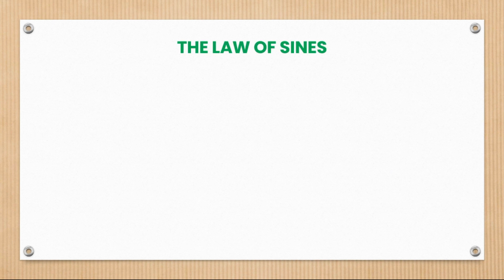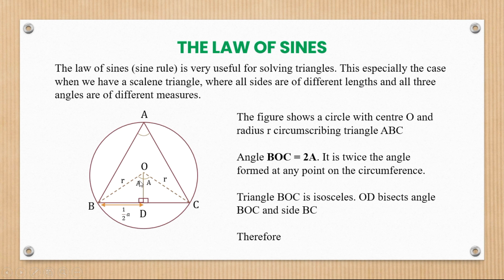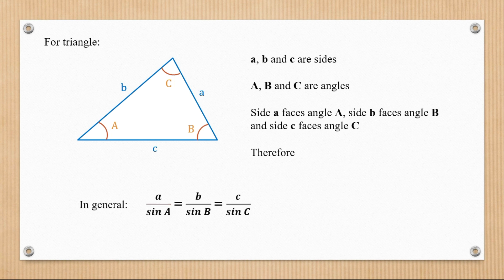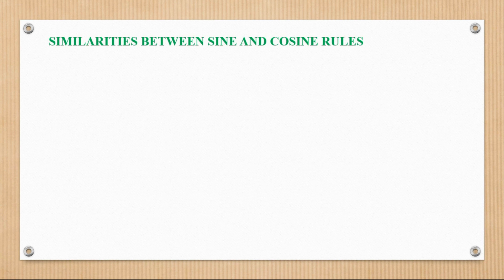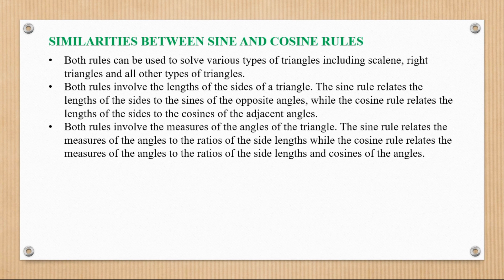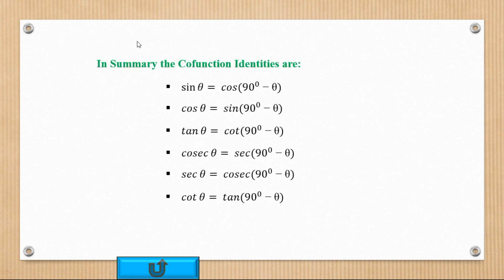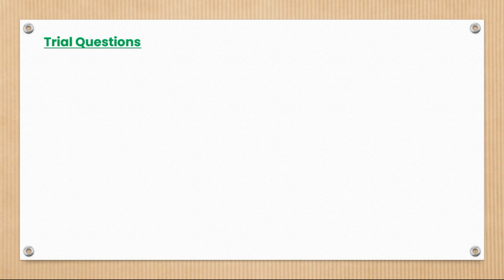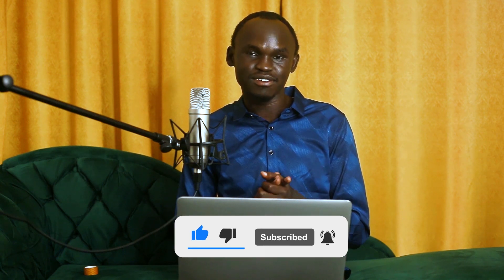008 Sine Rule And Cosine Rule | A LEVEL PURE MATHEMATICS | FOR SENIOR FIVE AND SENIOR SIX (UNEB)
In this video, I take you through an introduction to the topics of Sine rule, cosine rule and Cofunction Identities. I also demonstrate how to derive the sine rule and cofunction identities. This includes more advanced trigonometry proofs where we apply all the basics of trigonometry.
You will be able to learn how use trigonometrical identities to solve equations in trigonometry and also to prove and derive unique identities in trigonometry.